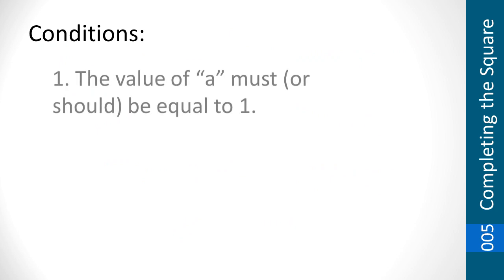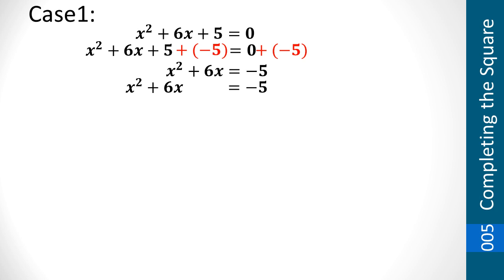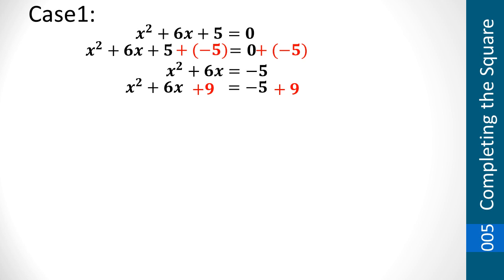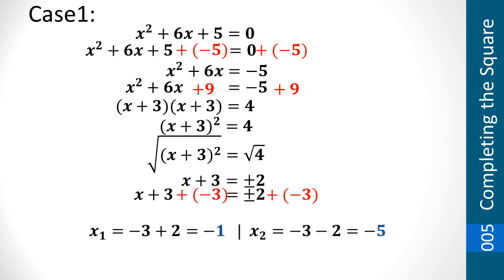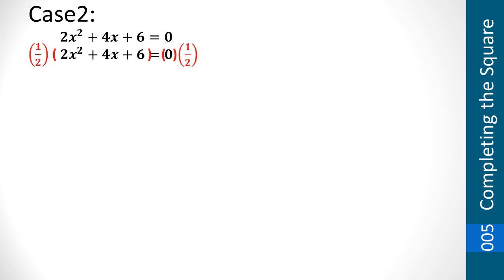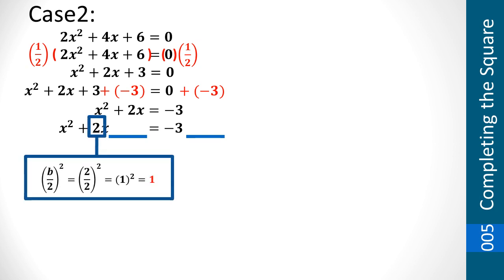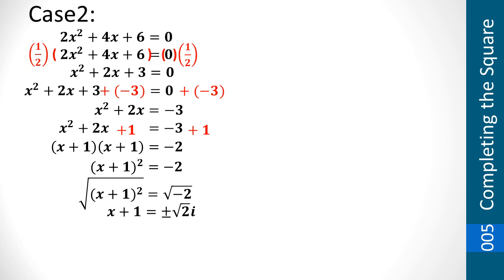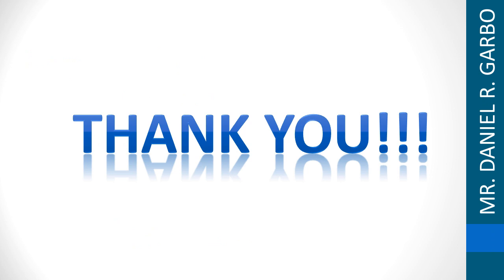Solving Quadratic Equations through Completing the Square (Grade9 Quarter1 Lesson 005 Tag-lish)